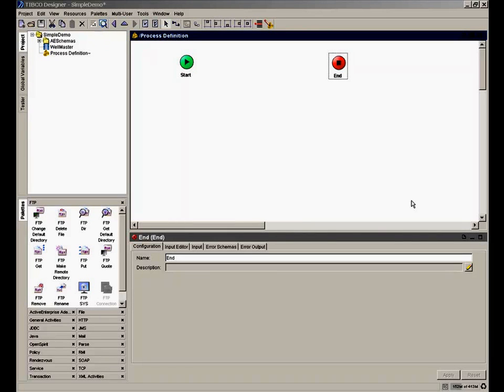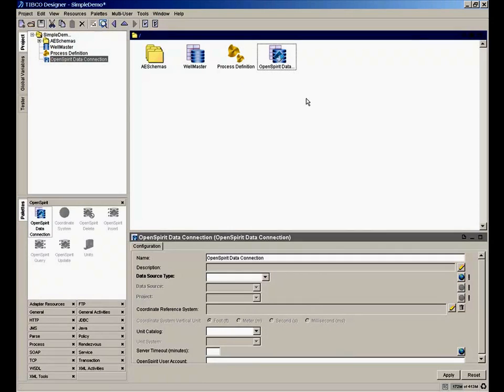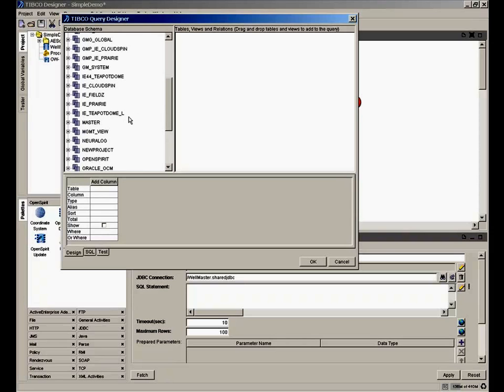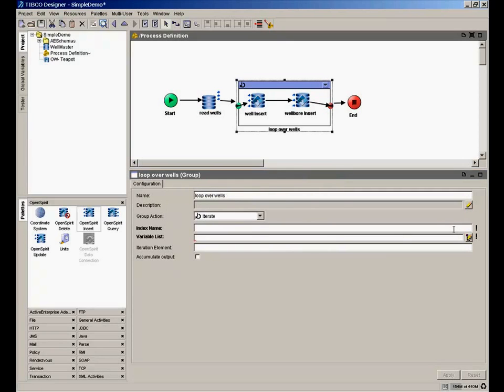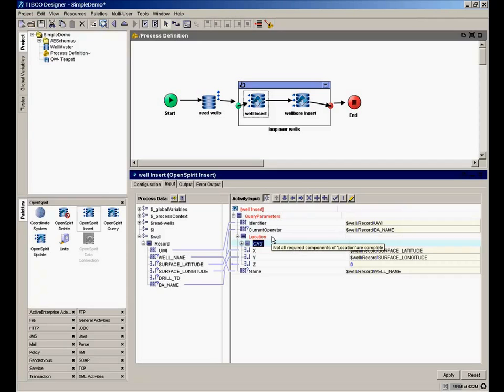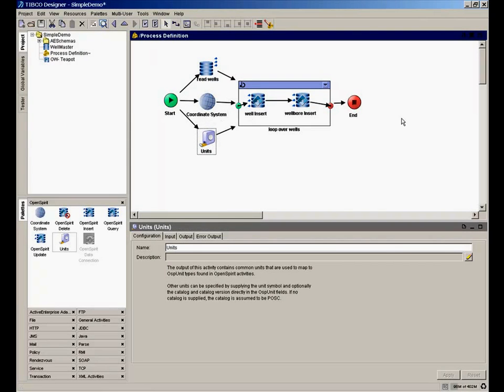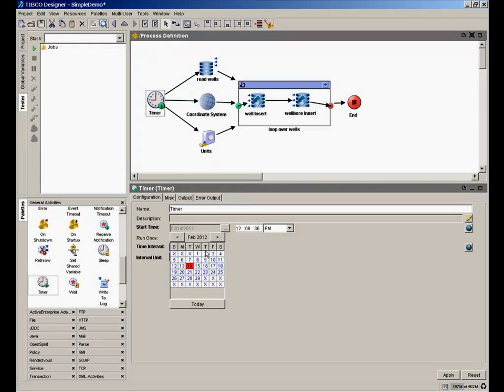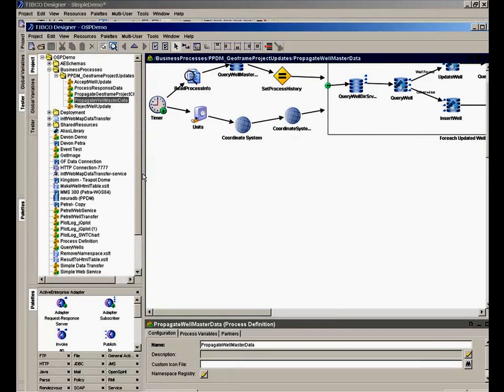OpenSpirit Connect - Data Transfer Example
Example showing how to design a data transfer task in OpenSpirit Connect. Data may be read or written via:
 - OpenSpirit data connector (with ability to deal with coordinate and unit conversions)
 - JDBC connection to any relational db
 - web service
 - reading/writing ASCII or XML file
 - custom Java code calling a proprietary API